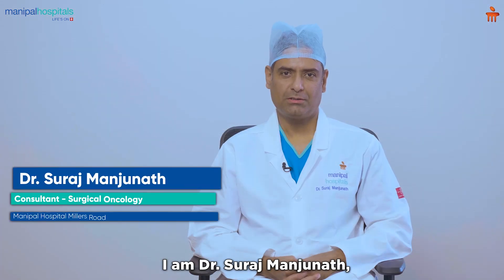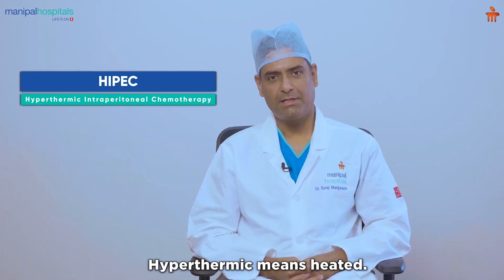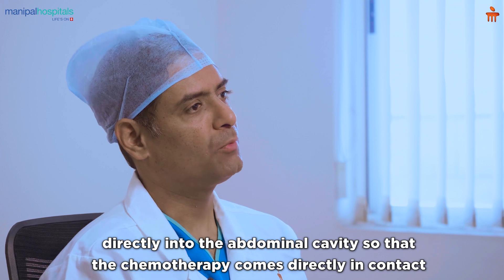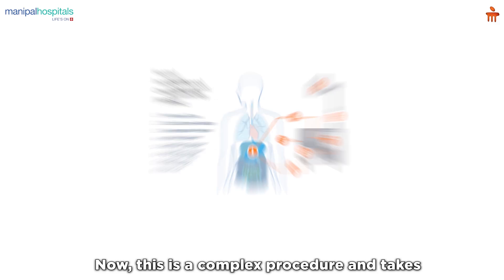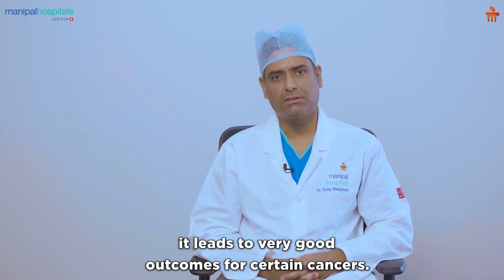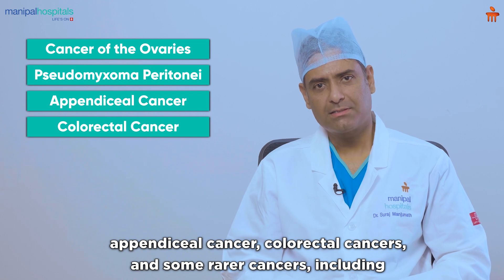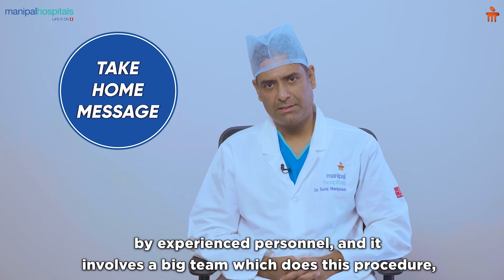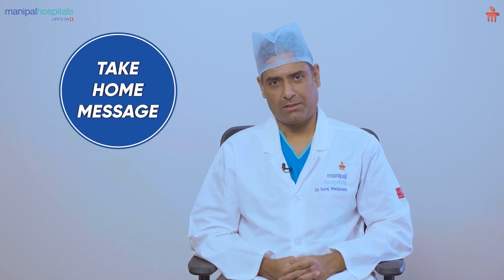All You Need to Know About - HIPEC | Dr. Suraj Manjunath | Manipal Hospital Millers Road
Chemotherapy is the most widespread treatment associated with cancer care. But, here is a newer, improved therapy called HIPEC (Hyperthermic Intraperitoneal Chemotherapy) which is used to treat certain abdominal cancers.

Dr. Suraj Manjunath, Consultant - Surgical Oncology, Manipal Hospital Millers Road explains that HIPEC is a complex surgical procedure that takes several hours wherein after surgically removing all visible tumors, heated chemotherapy drugs are administered directly to the abdominal cavity to destroy any residual cancer cells. This procedure is commonly used for treating cancers of the ovaries, appendix, colorectal, and some gastric and neuroendocrine cancers.